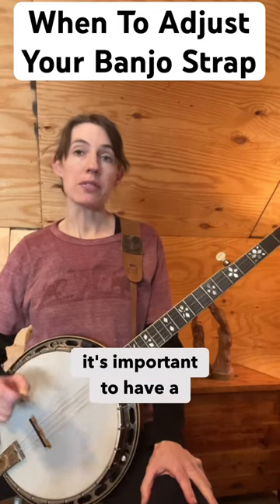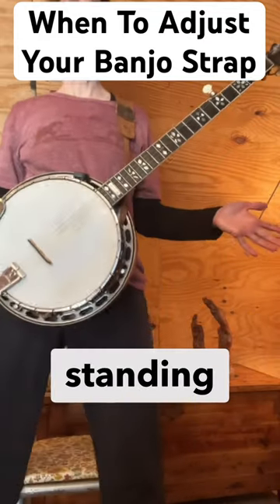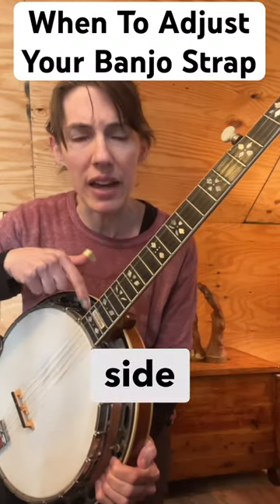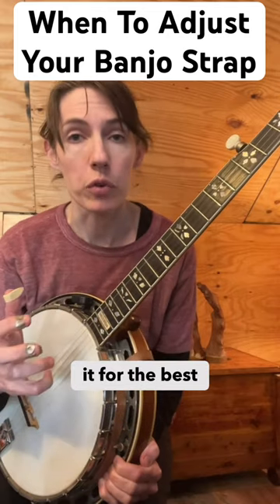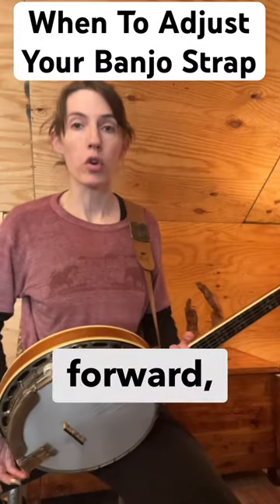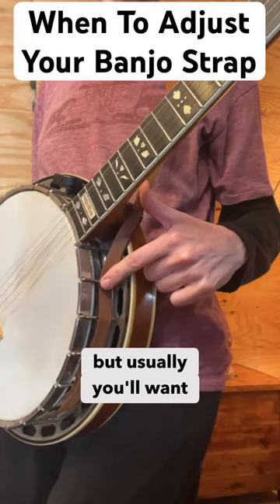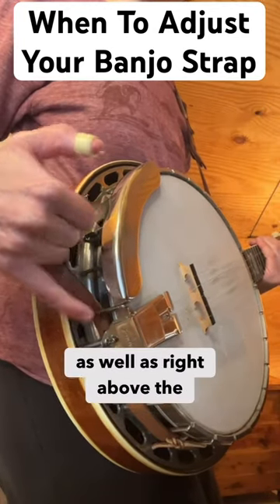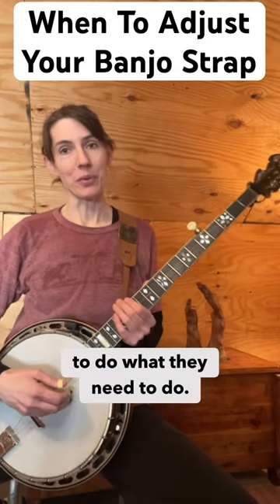When To Adjust Your Banjo Strap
Find hundreds of bluegrass banjo lessons for all levels (beginner through advanced) at caseyhenry.net. My lessons are designed to be supplementary to the New Beginning Banjo videos at murphymethod.com. If you are new to banjo START THERE! Available as downloads or on DVD.